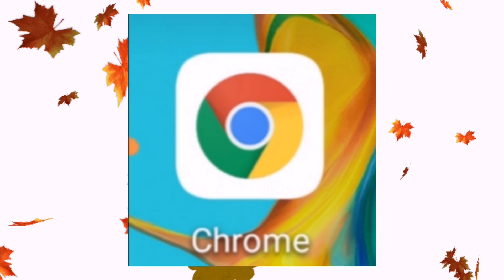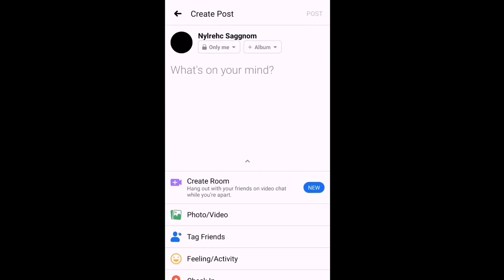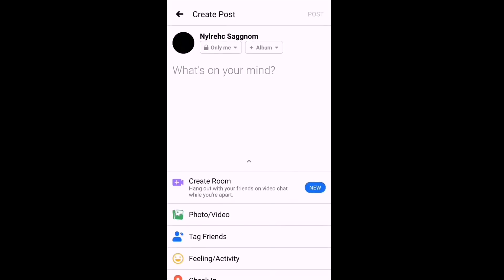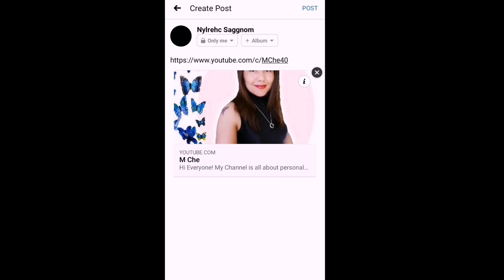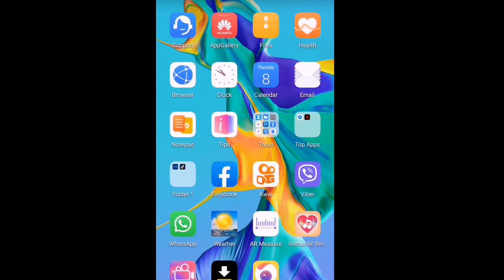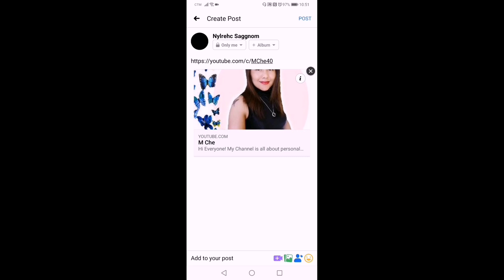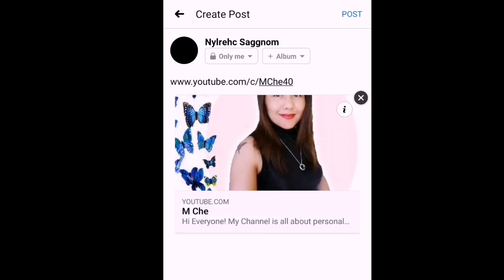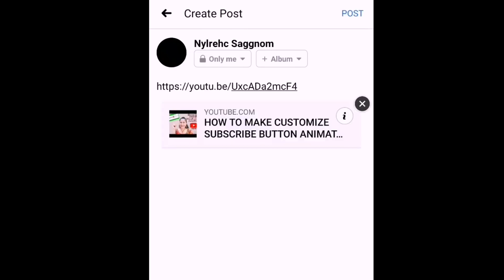HOW TO SHARE YOUTUBE CHANNEL LINK & VIDEO LINKS TO OTHER SOCIAL MEDIA PLATFORMS .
A video tutorial on how to find your youtube channel link and video links and share it to other social media platforms using Android mobile phone.